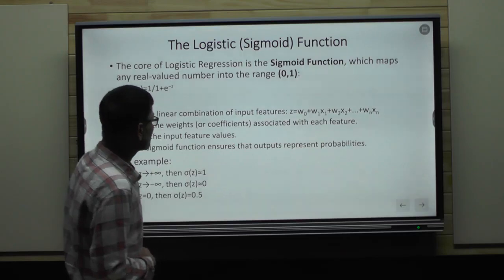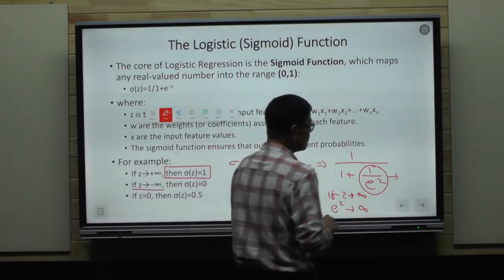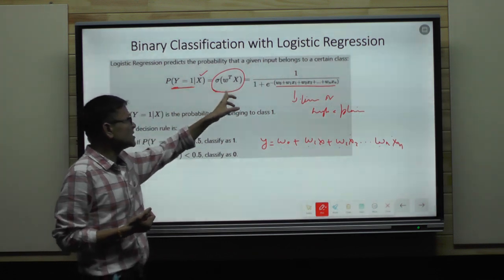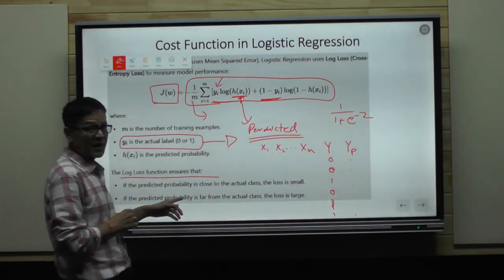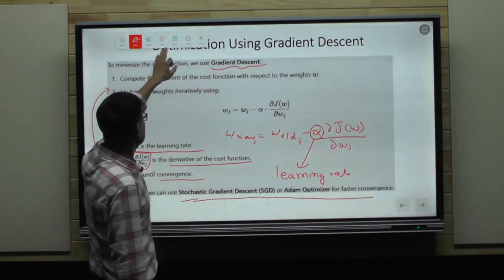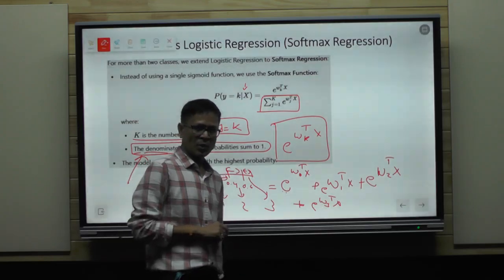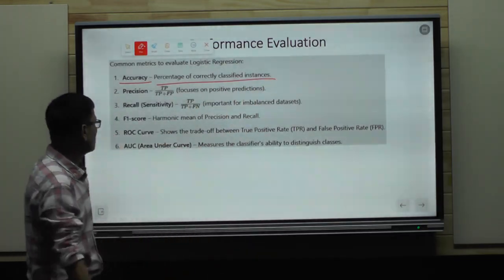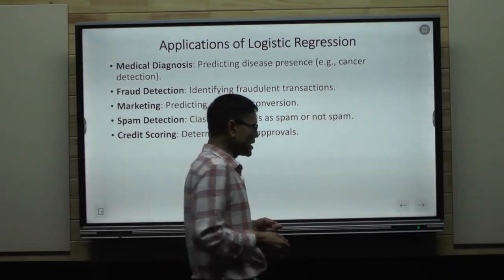L4 Logistic Regression 2